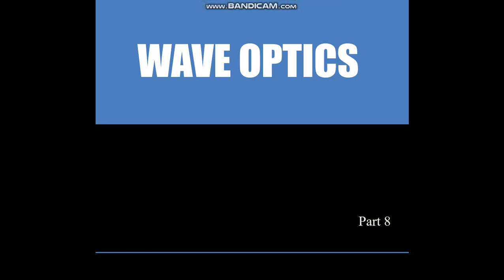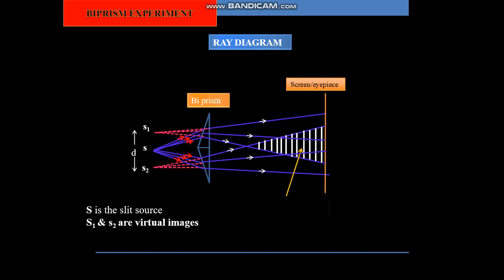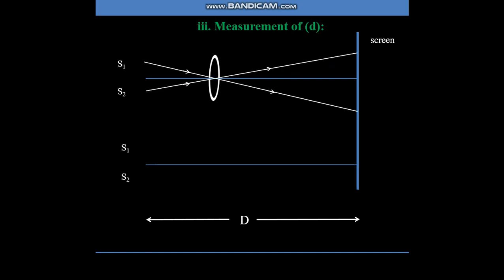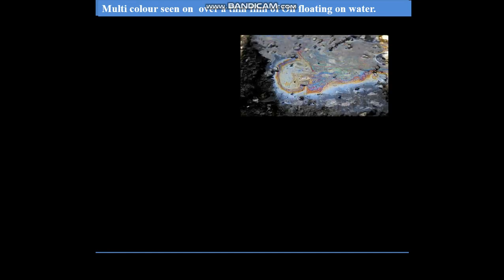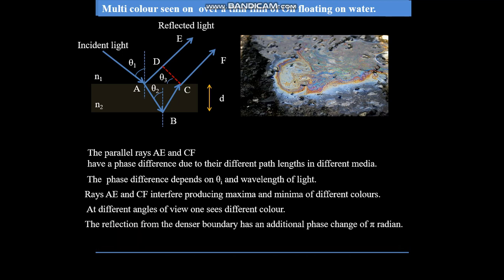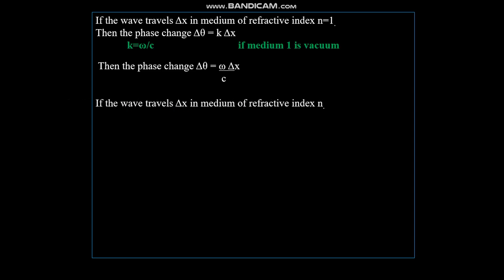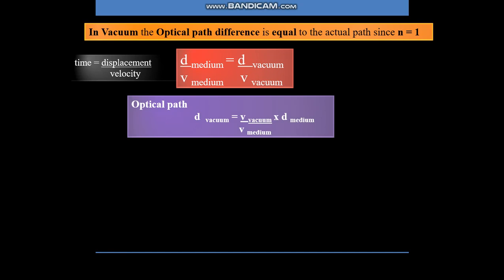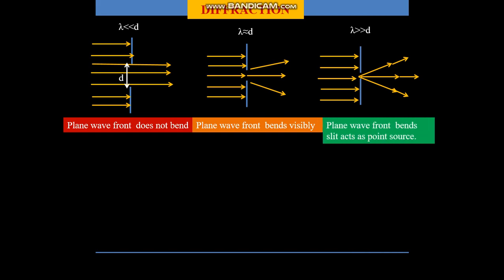Wave Optics Part 8 By Mrs. Susmita Meta